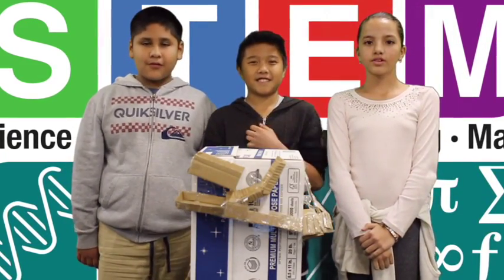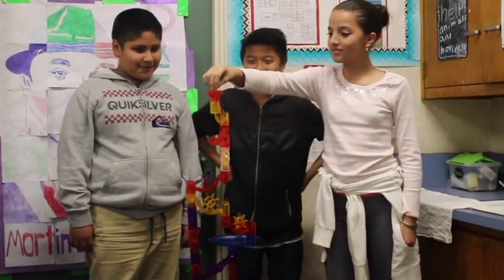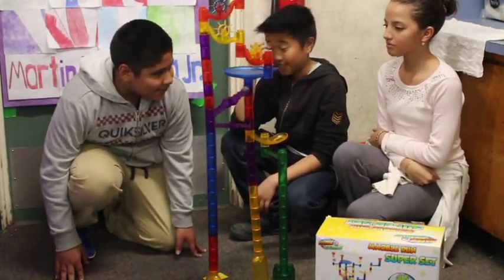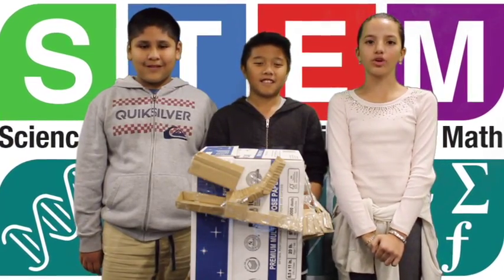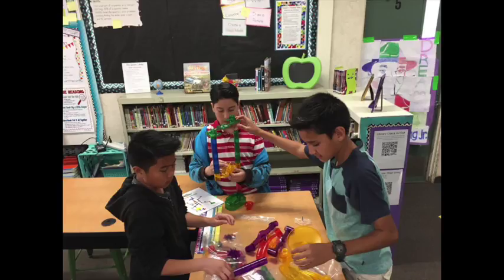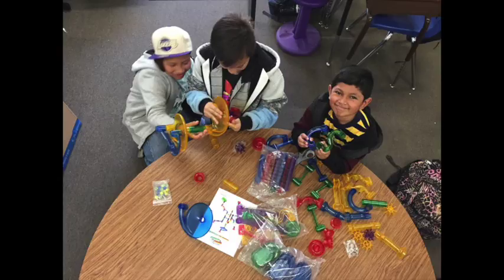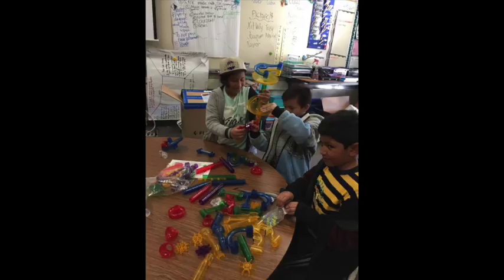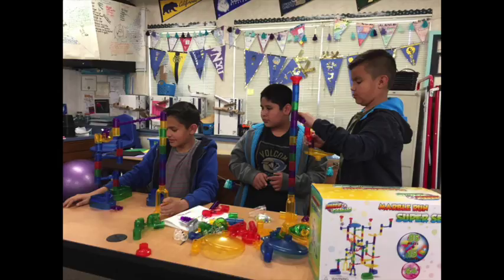GATE Challenge: Marble Run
James Dyson Marble Run Challenge